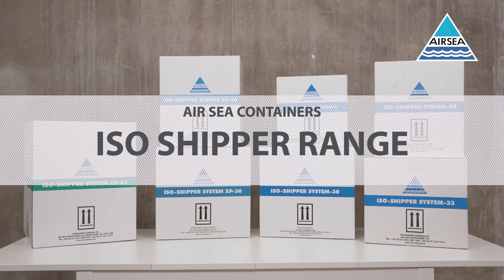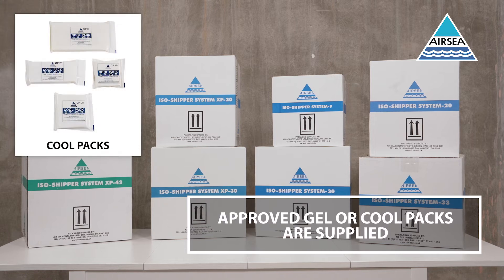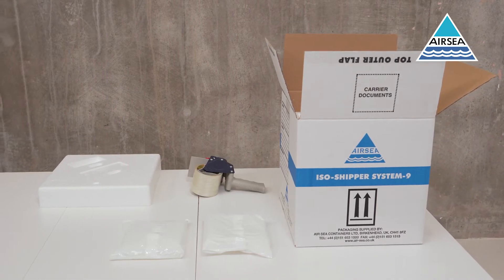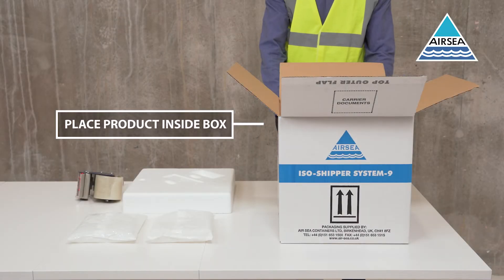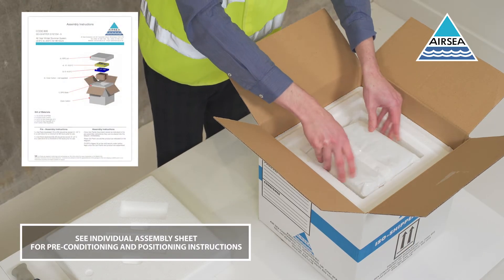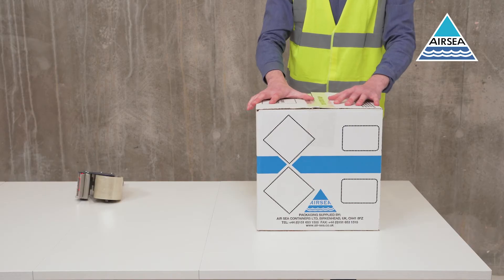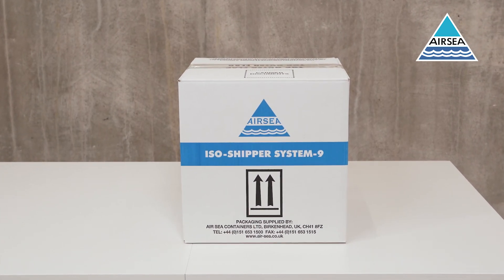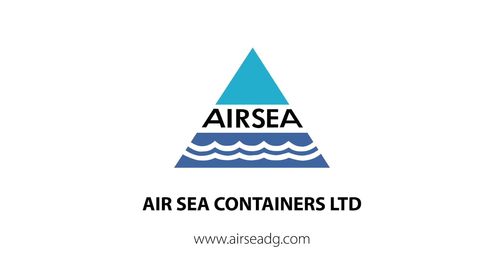ISO Shipper Thermal Control Packaging, Assembly Video - Air Sea Containers Ltd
In order for temperature control packaging to perform to it's capabilities, you must correctly pack the ISO unit by following the manufacturer's assembly instructions. Here we demonstrate how to correctly pack our ISO shipper system using our Code 820.

Place the inner packaging inside the box, add the cool or gel packs into the box. You must ensure the approved cool or gel packs are pre conditioned and positioned as per the instructions on the ISO assembly sheet in order to obtain the qualified temperature.
Once the inner packaging and gel packs are correctly assembled, fit the lid on top, close the outer carton by folding the top inner flaps in first, then the top outer flaps, and seal with 75mm adhesive tape in a “U” shape.